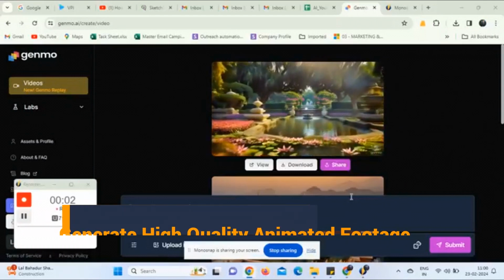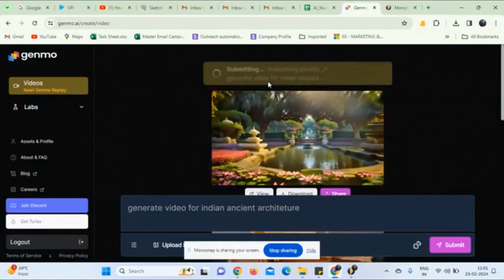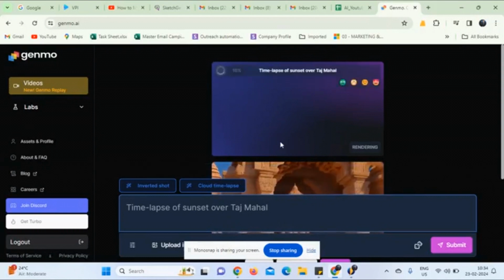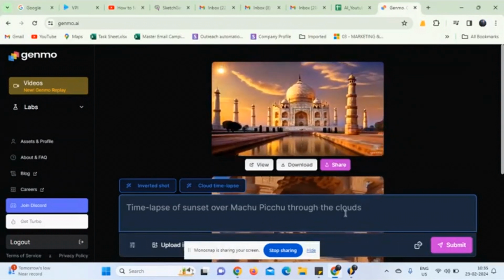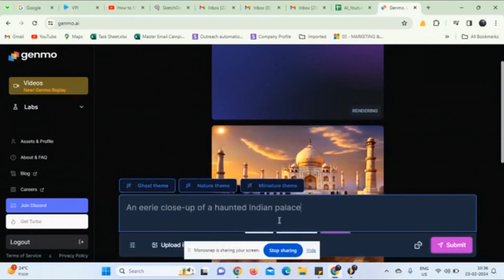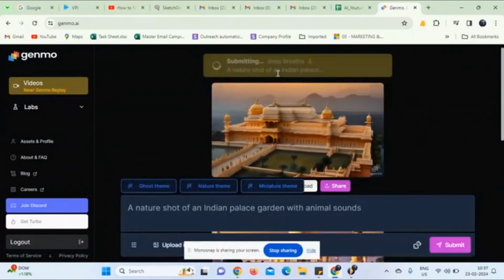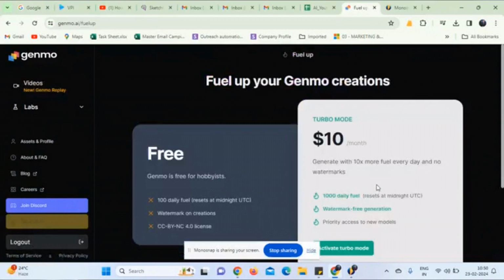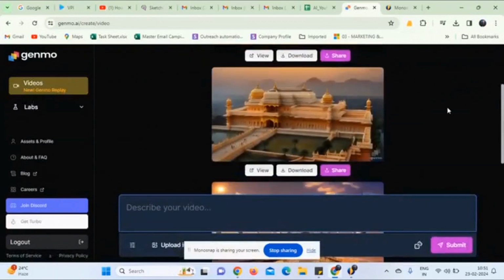Text to Video - AI Video Generator - Generate Amazing Animated Footage !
Transform your text into captivating videos with our AI Video Generator!

Save time and effort while creating amazing animated footage for your presentations, social media posts, or online courses.

Try it out now and see the power of AI in action!